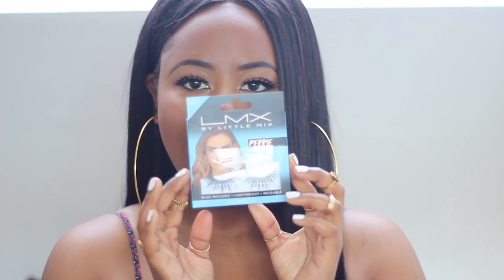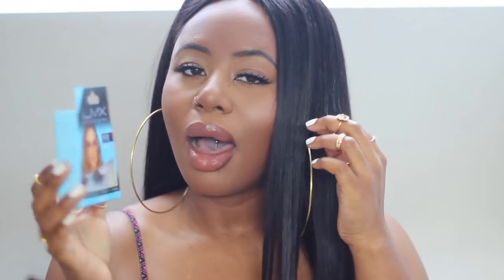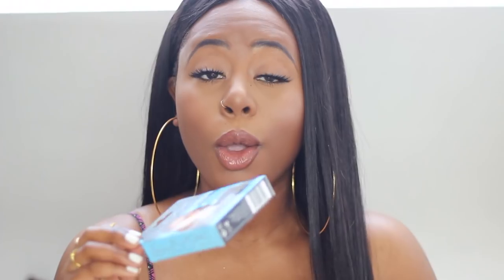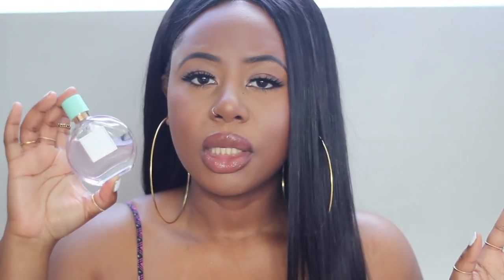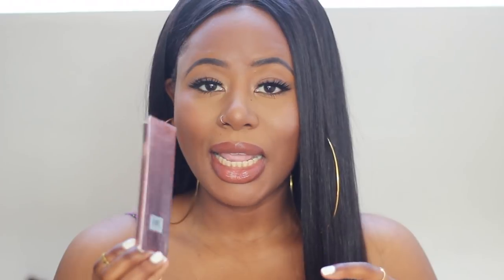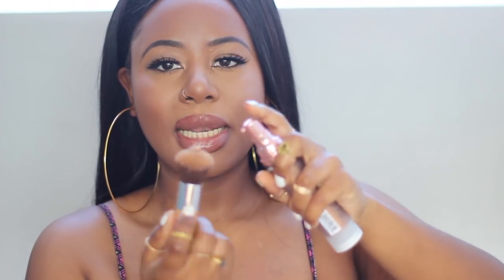HAUL || Primark Beauty Haul - £4 Fenty Beauty Dupe?! | Discoveries of Self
ISSA Primark Beauty Haul with a few dupes!

Not everyone has ££££ to spend on new beauty all the time so I popped into Primark (Primarni) to see what gems I could find!

Sorry for talking so fast, I had no idea I was speed talking until editing! 😭

ITEMS MENTIONED:

Superdrug:
- Little Mix LMX Lashes - Perrie

Primark:
- PS... Nails With Adhesive:
   - Pointed -  Pure - £1.00
   - Pointed Gloss - Silk Touch - £1.00
   - Pointed - Cloud - £1.00
   - Sunrise - Tangerine - £1.50
   - French - Shimmer Frenchie - £2.00
   - Monochrome - Geo - £1.50
   - Spring Fling - Pastels - £1.50
   - Neon Lights - Citrus - £1.50

- PS... 2PK False Nail Top Glue - 60p
- PS... Nudes Lip Soufflé - Devoted - £2.00
- PS... Nudes Lip Soufflé - Hustle - £2.00
- PS... 2PK Blender Sponge - £1.50
- PS... False Lash Queen - £3.00 (I tried this out and I REALLY liked it, it made my lashes look great!)
- PS...Love - Pastels Perfume - £3.50
- PS... Nudes Glow - Fortune - £4.00 (I set this with translucent powder which took the stickiness away but it also took the glow away ☹️)

LASHES:
Eylure 126

LIPS:
MAC Longwear Lip Pencil - Bittersweet, Colourpop Lux Lipstick - Pinkies Up, Pat McGrath Lust Lip Gloss - Flesh Astral